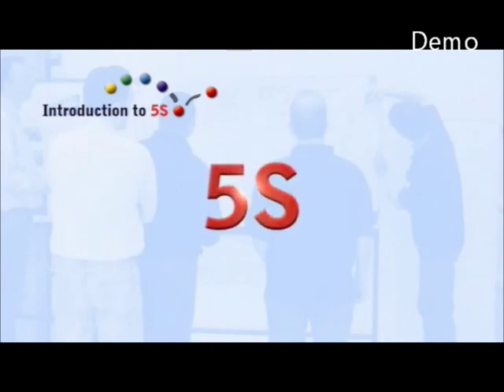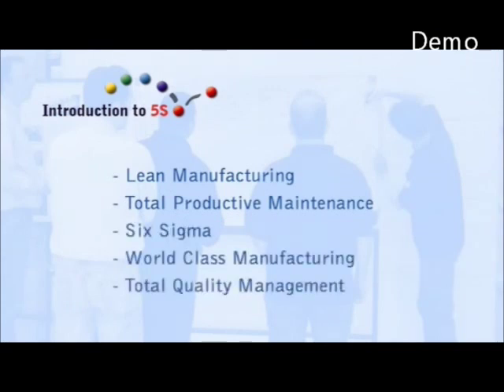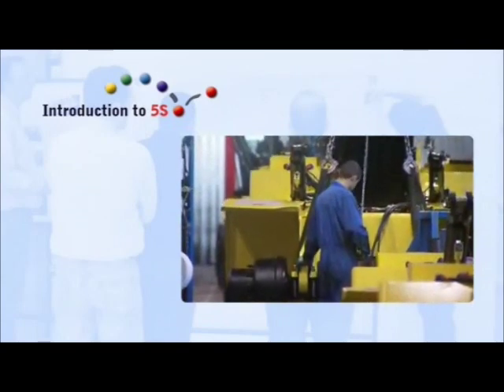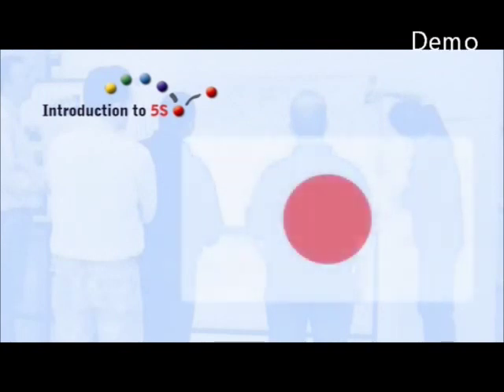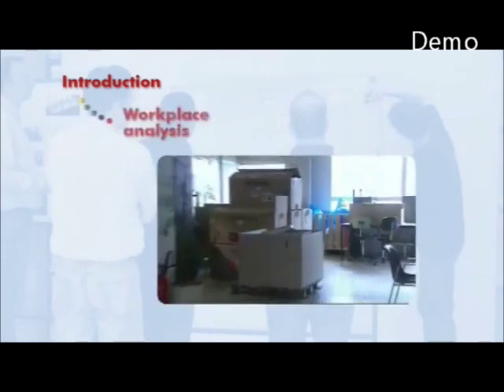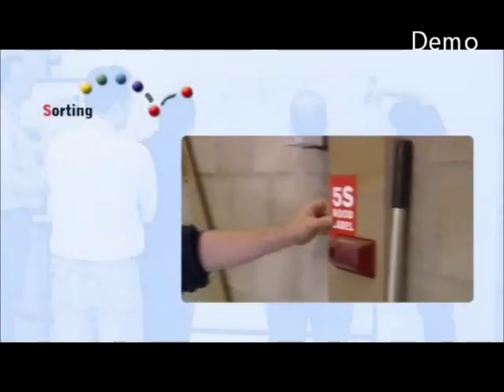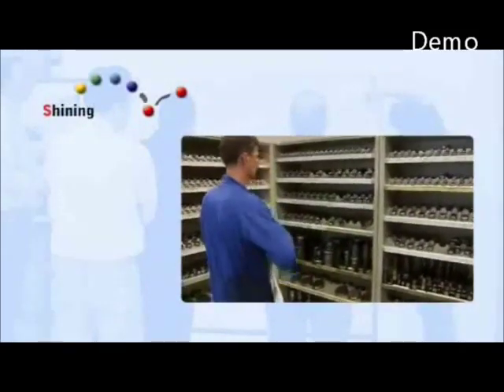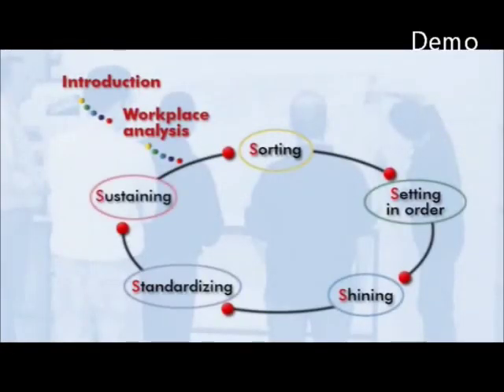Workplace Organization: 5S Training Introduction Video -English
The smartest and quickest way to learn 5S: the best 5S elearning program with online videos, 5S manual and practical examples for workplace organization and standardisation! Now available in English, Spanish, French, Italian, Arabic and Dutch. This training material has been produced in co operation with Philips Electronics, Smit Transformers, Nacco Materials Handling Group, Minkels and Timmerije (injection molding). The 5S method improves employees' ownership and leads to substantial quality improvement, cost reduction as well as product and process safety.

5S Introduction
The 5S method is a structured program to implement workplace organization and standardisation. 5S improves safety, work efficiency, productivity and ownership. And a well organised workplace motivates people.

The programme is called 5S, since all steps start with an "S".

Sort deals with the contents of a workplace, and removes all items that are not needed there.

Set in Order refers to "a place for everything, and everything in its place" to enable easy acces to needed items.

Shine refers not just to cleaning, but to "being proud" about the way the workplace is organised.

Standardise refers to having standards that everyone has to adhere to. Visual management is an important aspect to facilitate easy undersanding of these standards.

Sustain refers to training of all employees and communication to all employees to ensure 5S application.

The 5S management program facilitates an excellent performance:

Safety: a well organised and orderly workplace is a safer workplace. 5S activities remove clutter, visual indicators alarm people for hazardous situations.

Improving production efficiency: 5S supports a smooth production process in various ways. Searching for tools is eliminated, flow principles are applied, tools storage is done where they are needed most. Location indicators visualise how things have been organised, and non conformaties are seen at once.

Quality improvement: Daily activities like inspection help to keep the production process in the right condition. Defects are prevented, because deviations are spotted before they result into defects.

Controlling your workplace: 5S helps to control the workplace by:
•determining what is needed, and where it is needed.
•defining the appropriate location for tools and other materials.
•maintaining these standards.